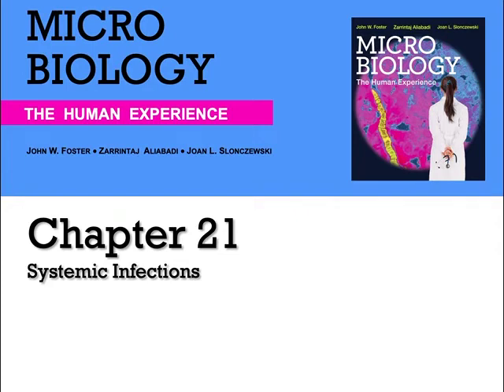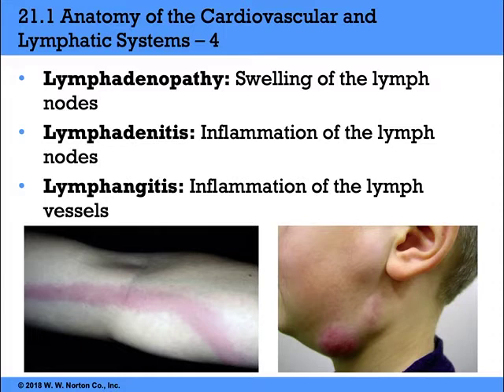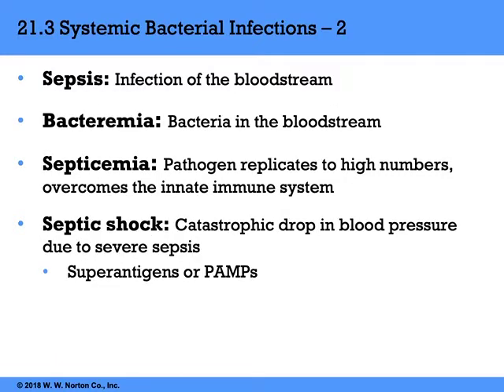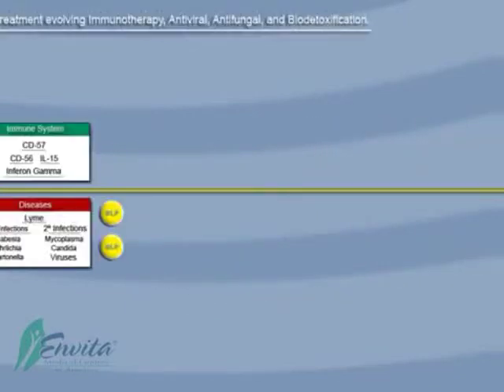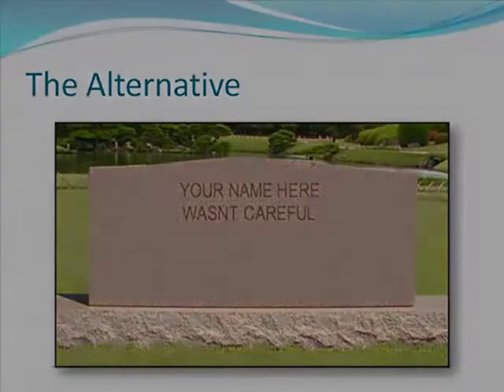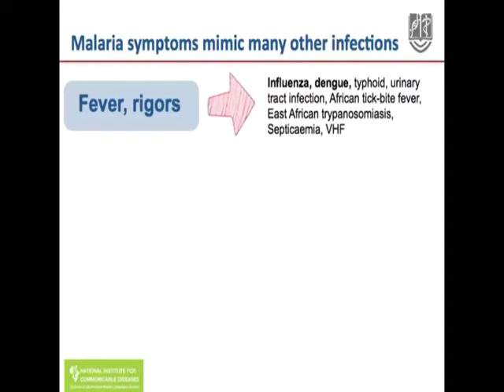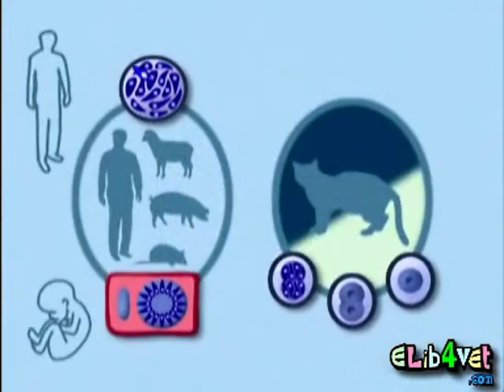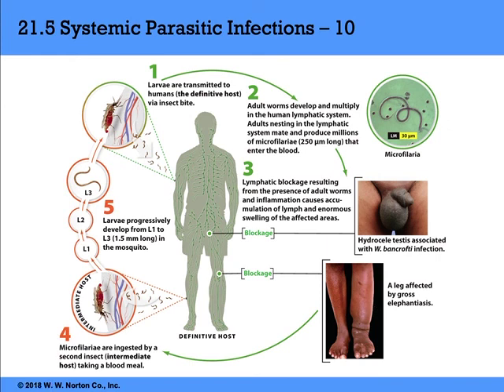BIO 2031 Chapter 21